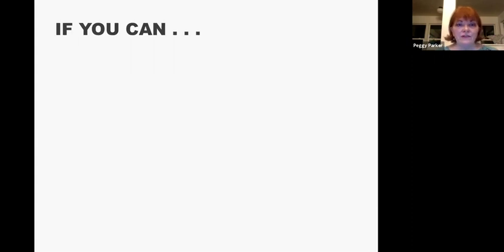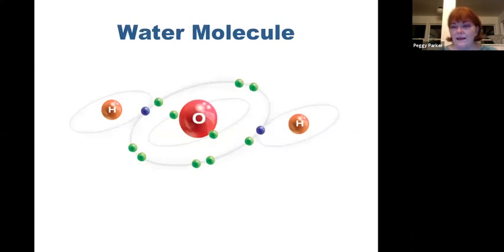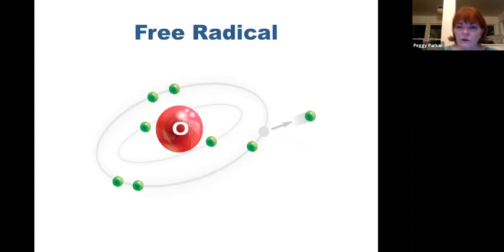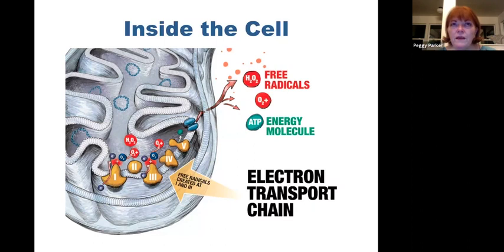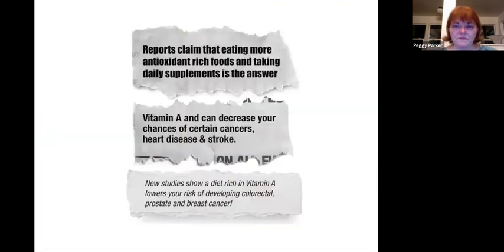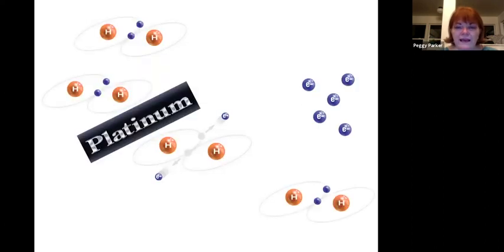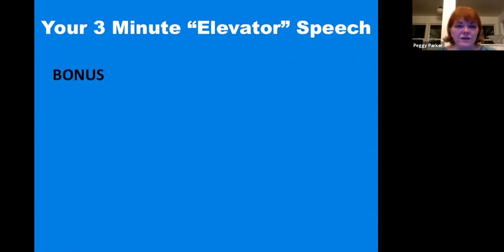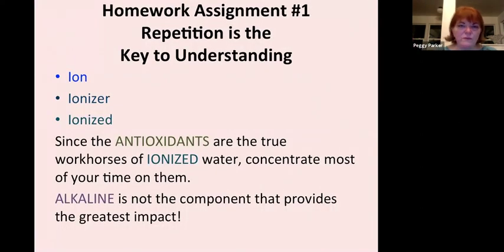Intro to Ionized Water Week 2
Free Radicals & Oxidants